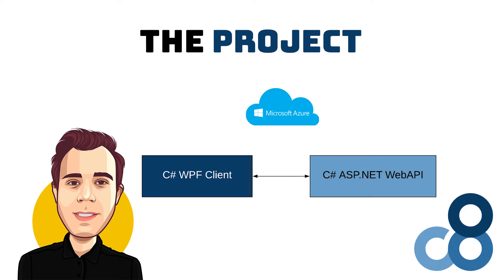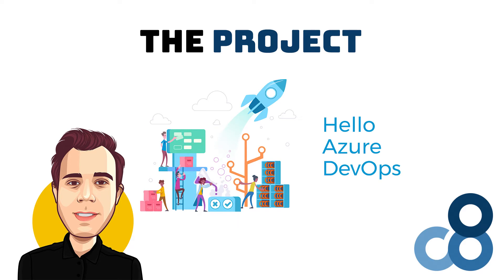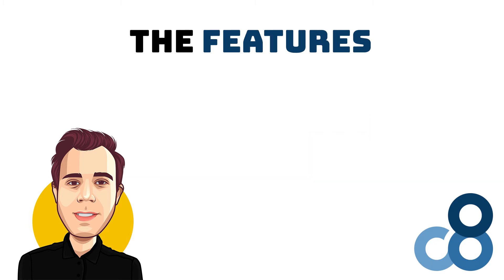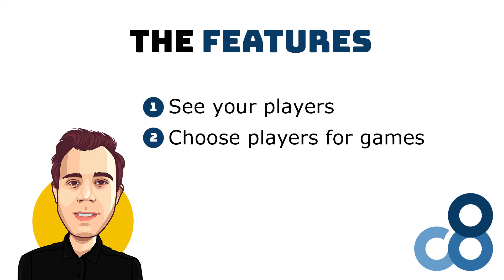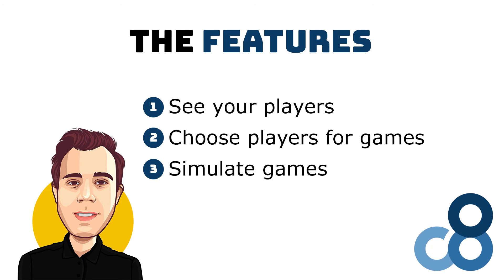Announcing the C# Project - Building an App from Start to Finish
I'm happy to announce a new YouTube video series where I build a complete C# application from start to finish on YouTube.

I have a couple of features, technologies, and frameworks in my mind, but I want this to become something interactive.

I will create a C# application from start to finish. I'll create a WPF client application, an ASP.NET Core backend and I will host my project on Microsoft Azure. I will eventually make use of Microsoft DevOps as a continuous integration and delivery platform.

Once the project got started, I want you to give feedback on the feature list, technology choices and let you be part of the process. You, my community on YouTube, will decide where we go next.